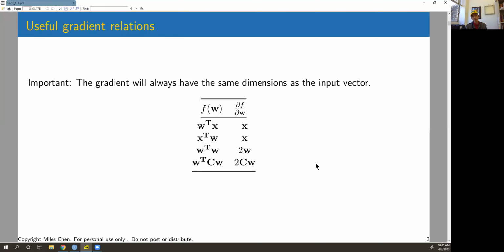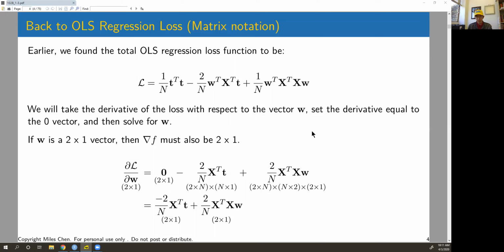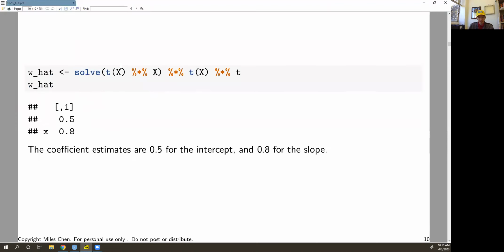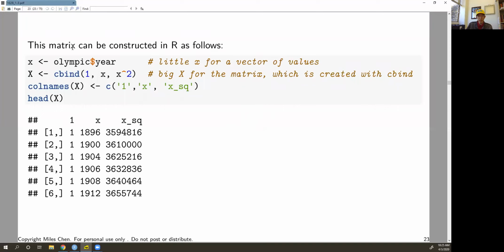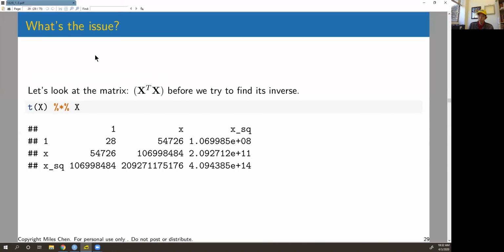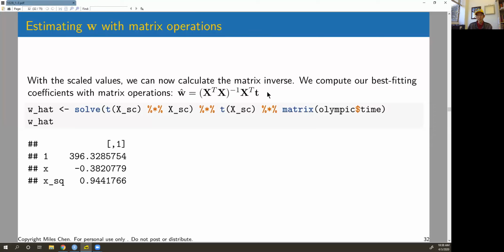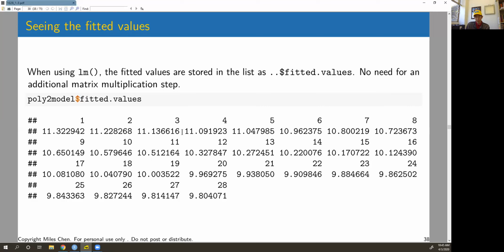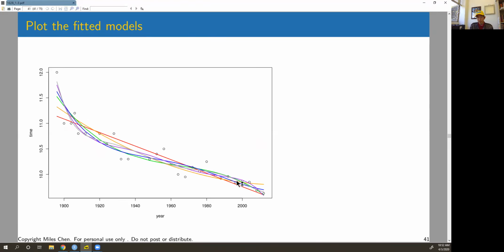Stats 102B Week 1 Friday Lecture 3 - Matrix OLS